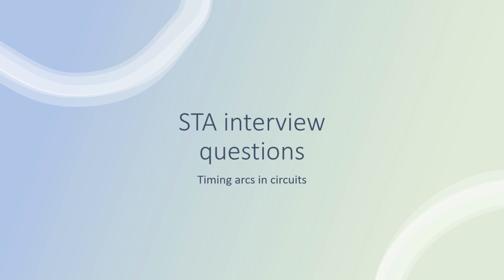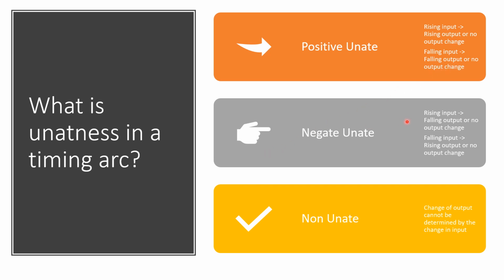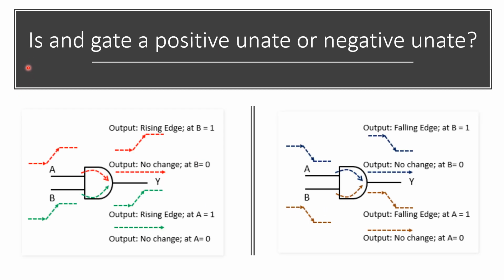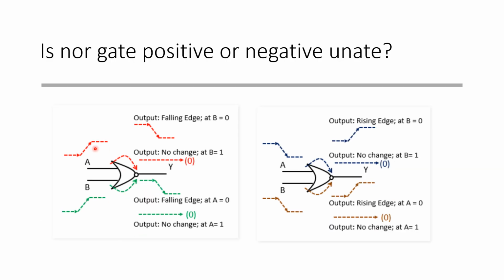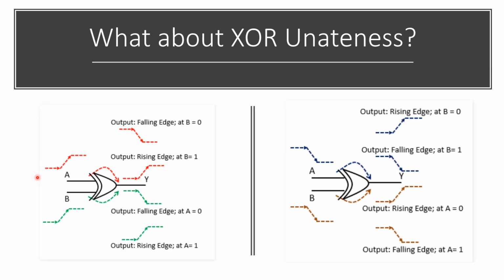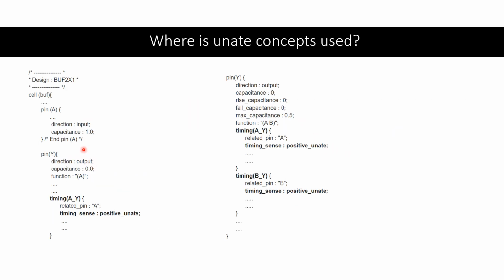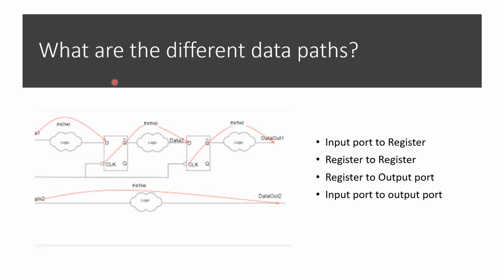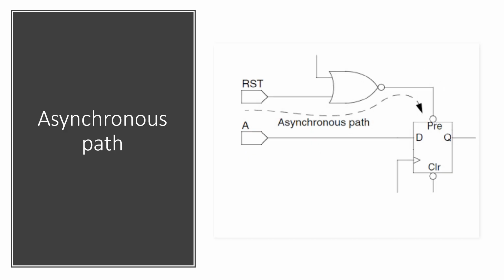Static timing analysis - STA Timing arcs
Static timing analysis interview questions series is an initiative to help students/professionals who have basic knowledge of STA to quickly ramp up for an interview .The course intended audience is beginners who are looking to get into the VLSI industry .

The course is structured as 4 part series addressing the following interview question/concepts .

    STA flow interview questions
    Timing arcs , Unateness , Data path ,Clock path , Asynch path interview questions
    STA Setup and Hold interview
    Reset and clock gating interview questions